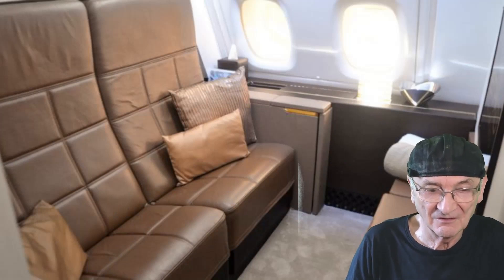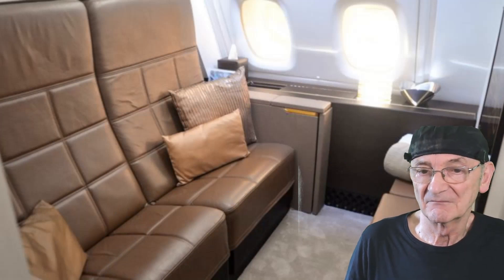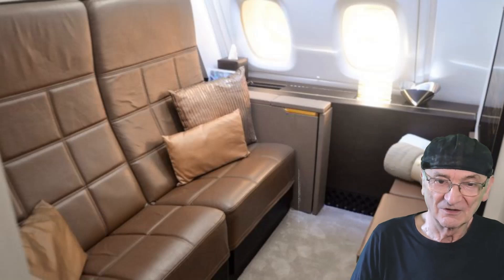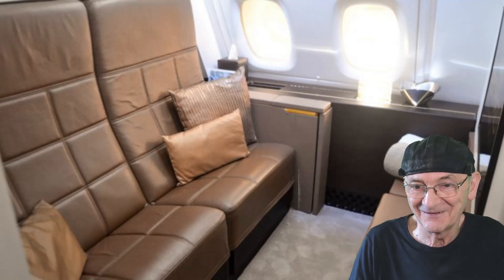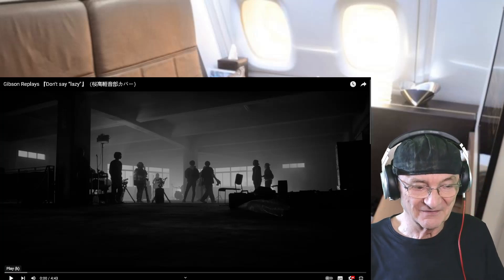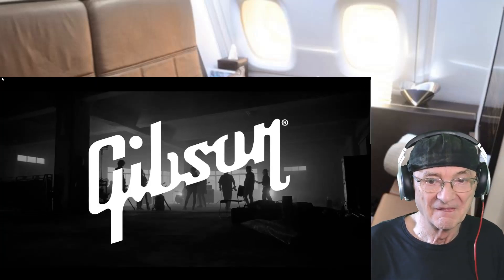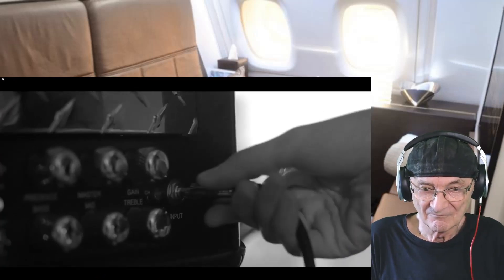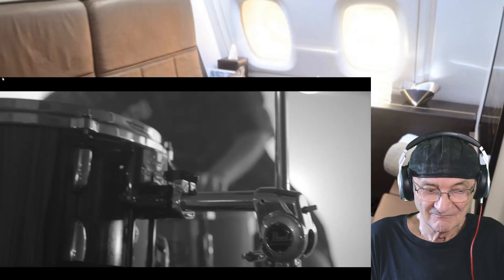Gibson Replays "Don't say 'lazy'" (Sakura High School light music club cover) (Reaction)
Gibson Replays "Don't say 'lazy'" (Sakura High School light music club cover)
Old Mr B (Reacts)

バンド演奏の楽しさや魅力を伝える動画シリーズ「Replays」第2弾。4名の個性溢れる女性アーティストがこのプロジェクトのために集結。ギターとベースにギブソンUSAモデルを使用し、女子高の軽音楽部を舞台にした大ヒットアニメ『けいおん!（2009年）』のエンディングテーマ「 Don't say “lazy” 」（桜高軽音部）をダイナミックな一発録りでカバーします！

The second blast of new video series proudly produced by Gibson Brands Japan. Four iconic artists from different band/stage gather to cover play “Don’t Say Lazy”, the ending tune of mega-hit Japanimation “K-ON!”.

【Replays Band】
■ASAKA (TRiDENT Vo/Gt)
■Kaho (Faulieu. Gt)
■chloe/AIMI VADER (Ba)
■平川 萌 (Dr)Moe Hirakawa

【Replaysアーティスト関連情報をチェック！】

【使用モデル】
■Gibson USA Les Paul Standard ’60s (ASAKA)
■Gibson USA SG Modern (Kaho)
■Gibson USA Non-Reverse Thunderbird Base (chloe)

【ギブソンについて】
1894年の創業から128年にわたり、アイコニックな世界的ギターブランドとして業界をリードしてきたギブソンは、ジャンルを越え、何世代にもわたり、ミュージシャンとともにその時代のサウンドを形作ってきました。現在テネシー州ナッシュヴィルに本社を置き、モンタナ州ボーズマンにはアコースティックギターの工場を持つギブソン・ブランズは、ワールドクラスのクラフツマンシップと音楽業界での強いパートナーシップを軸に、楽器業界の中でもこれまで他の追随を許さない先進的な製品を生み出してきました。ギブソン・ブランズのポートフォリオには、ナンバーワンギターブランドであるギブソンをはじめ、エピフォン、クレイマー、メサ・ブギー、KRKなど、ミュージシャンに愛されてきた有名な音楽ブランドが含まれています。ギブソン・ブランズは、これからも何世代にもわたって音楽ファンがギブソン・ブランズの楽器によって生み出される最高の音楽を体験できるように、品質の向上、革新的製品、卓越したサウンドの実現に注力していきます。